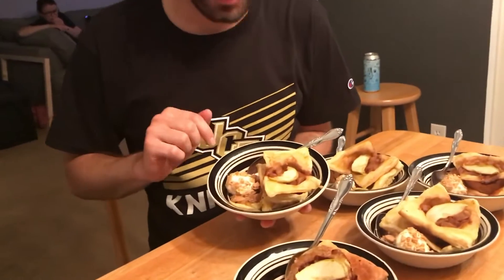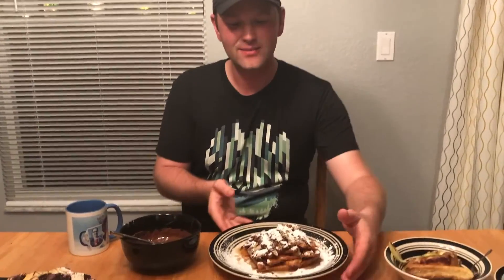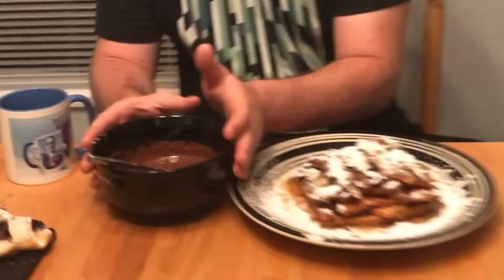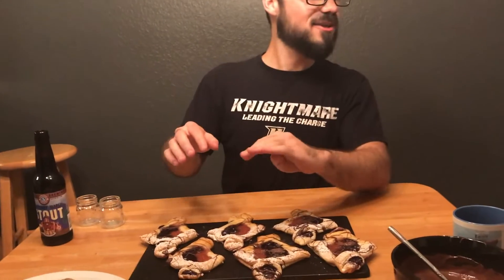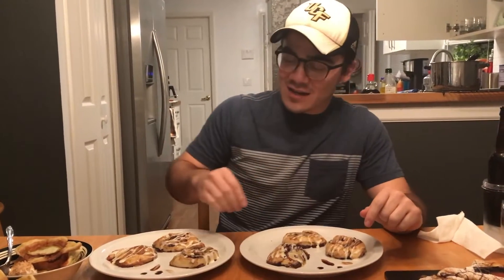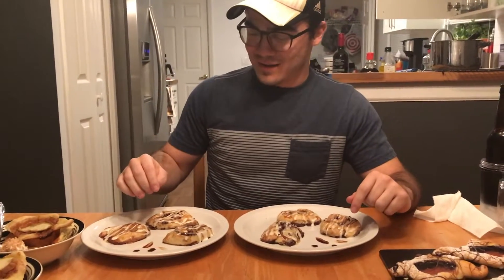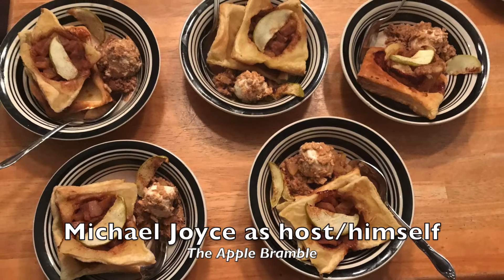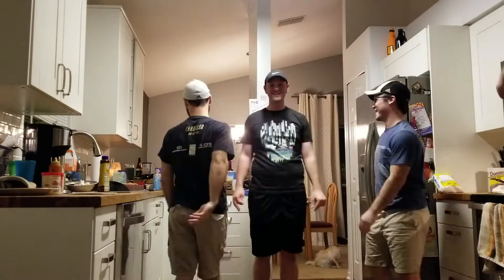The Great Bake - Part 3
The final installment and long awaited closure to the epic bake off from 2018!